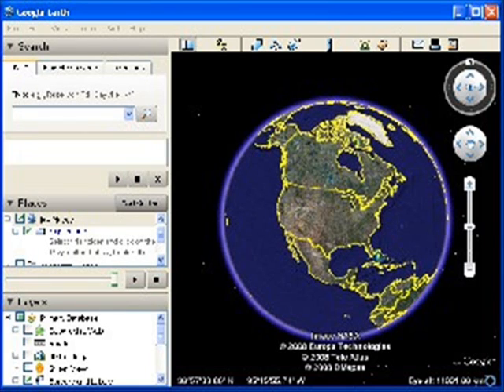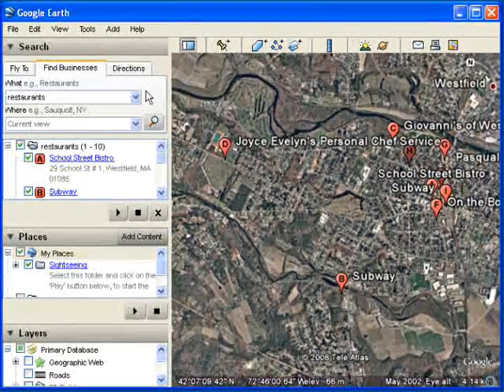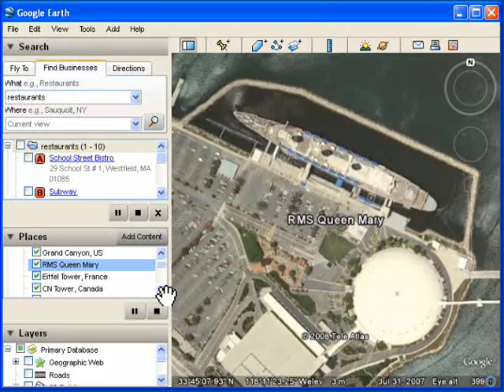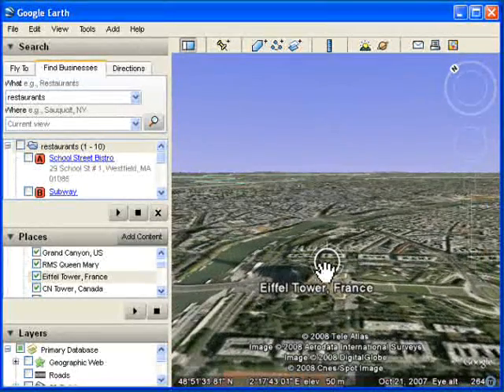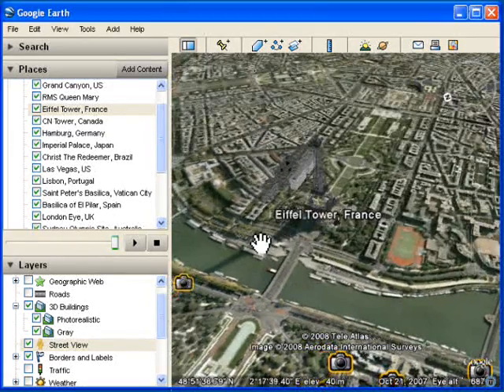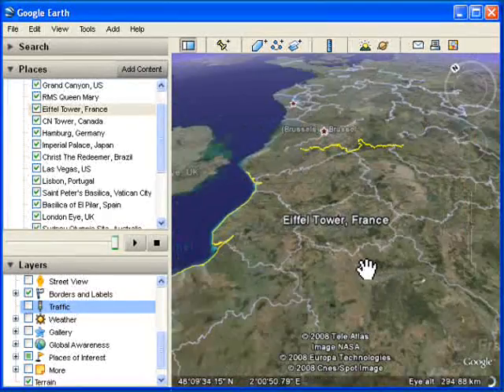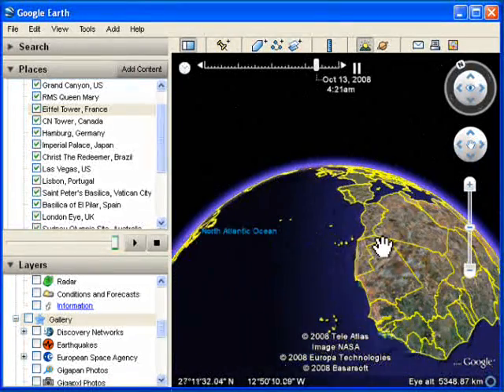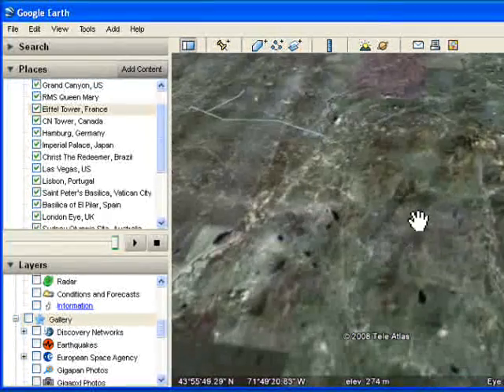Google Earth Overview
This is a brief demo of Google Earth's capabilities.  Our focus is upon the interface, features and navigation techniques.  We do not cover KML creation in this video.